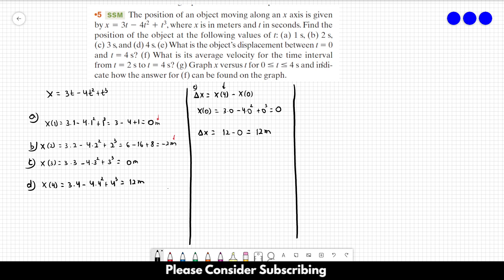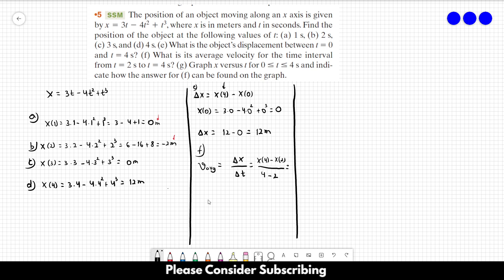HALLIDAY SOLUTIONS - CHAPTER 2 PROBLEM 5 - Fundamentals of Physics 10th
The position of an object moving along an x axis is given by x = 3t - 4t2  + t3, where x is in meters and t in seconds. Find the position of the object at the following values of t: (a) 1 s, (b) 2 s, (c) 3 s, and (d) 4 s. (e) What is the object’s displacement between t = 0 and t = 4 s? (f) What is its average velocity for the time interval from t = 2 s to t = 4 s? (g) Graph x versus t for 0  t  4 s and indicate how the answer for (f) can be found on the graph.